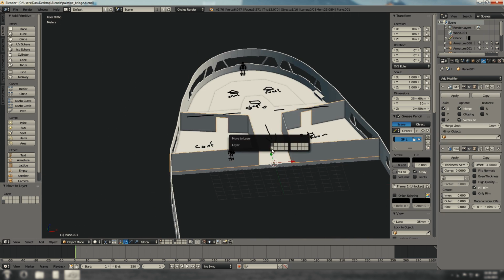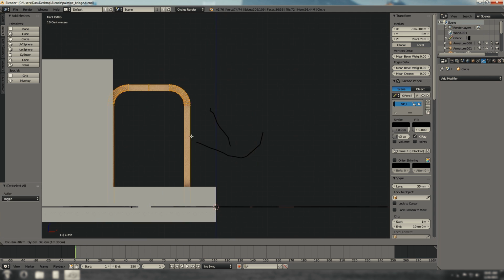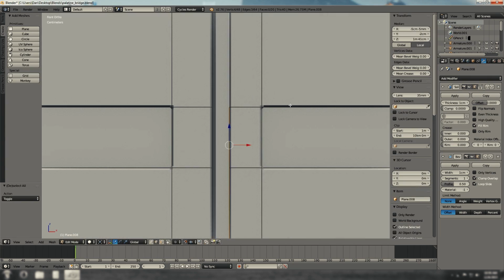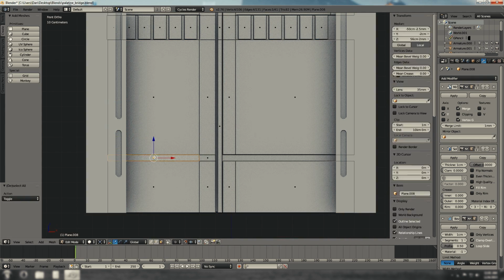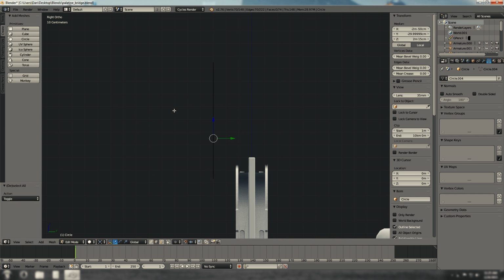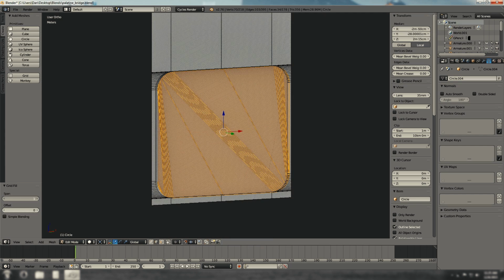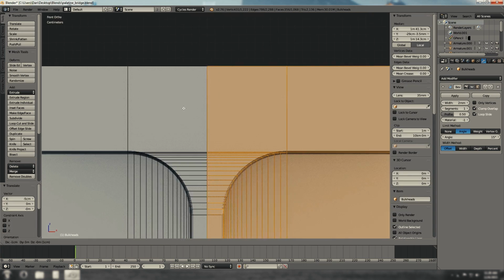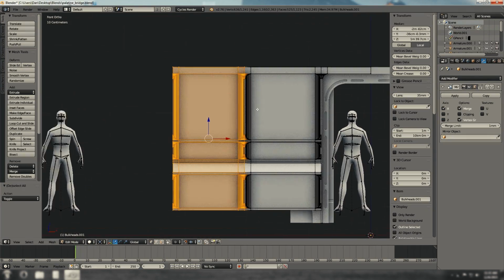Tearing Apart the Adamant -- Part 3 (Timelapse with Commentary)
Timelapse of the concept phase of the interior of the starship Adamant.  This includes a commentary describing what I'm doing and the reasoning behind it.

Hopefully it helps someone.

As usual, nothing much here but a timelapse video.